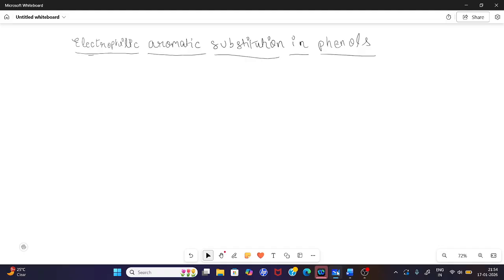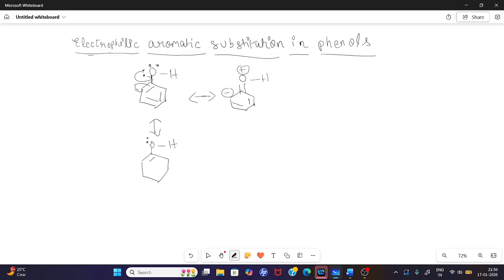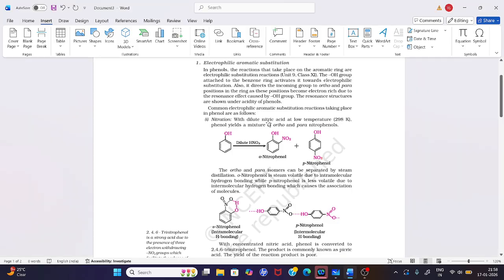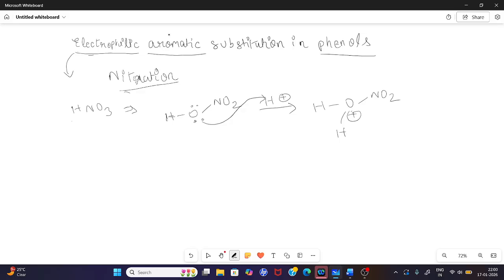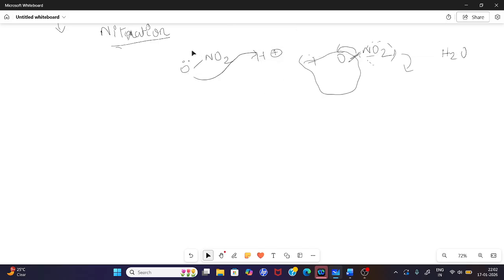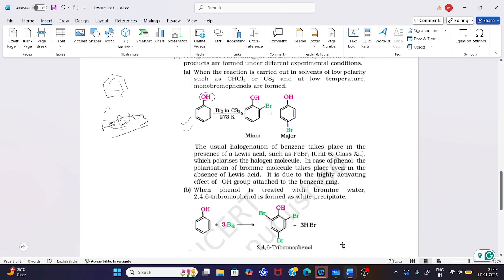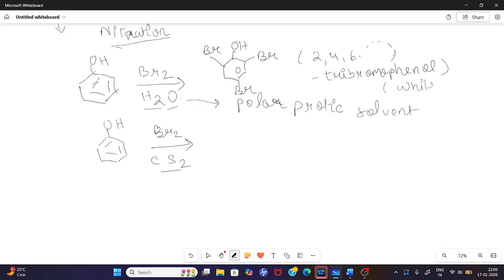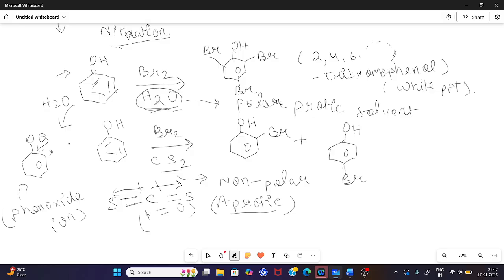NEET Chemistry concepts and tricks - Electrophilic aromatic substitution of phenols